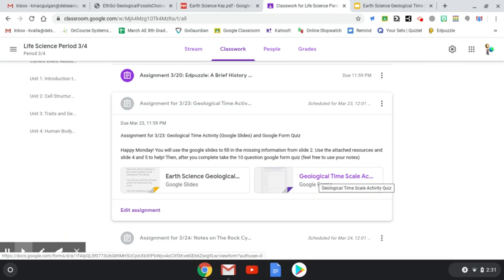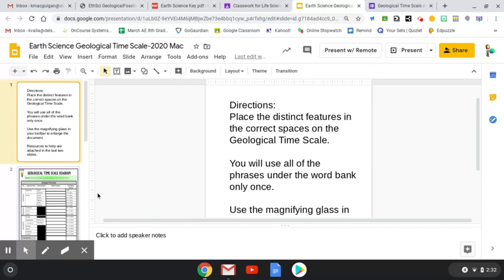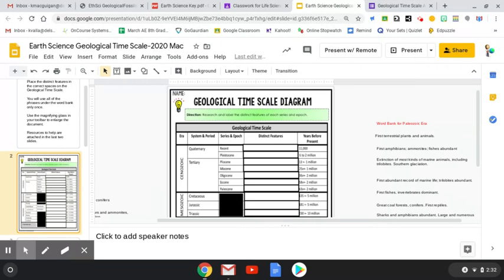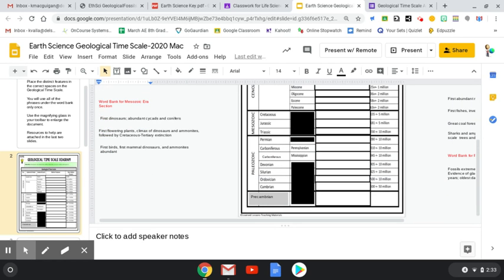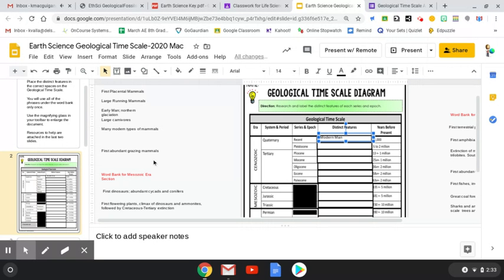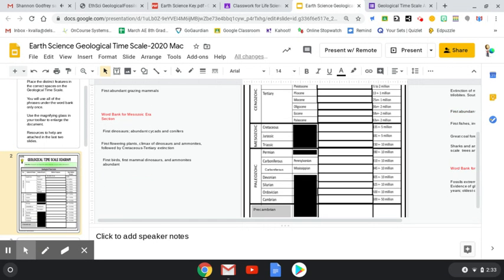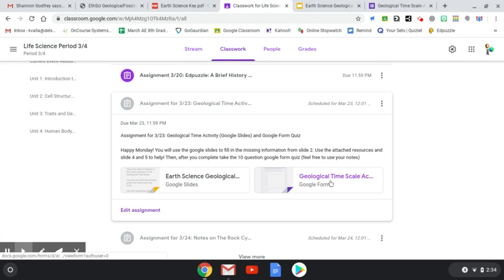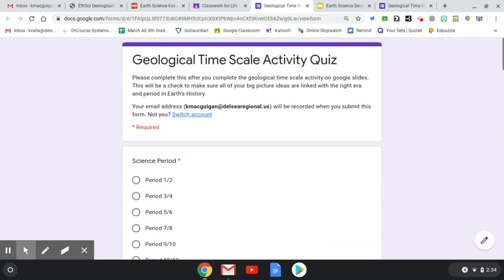Assignment 3/23: Geological Time Scale Instructions